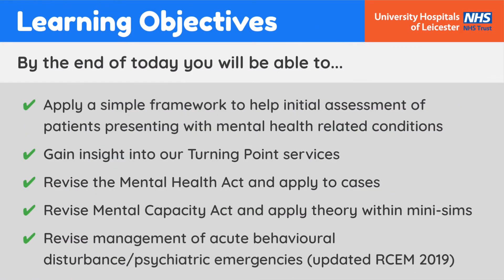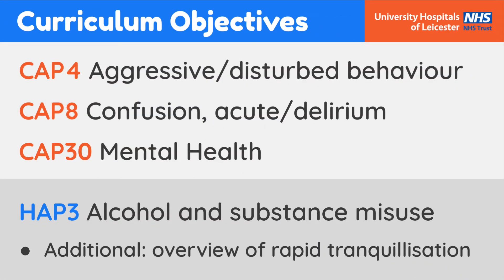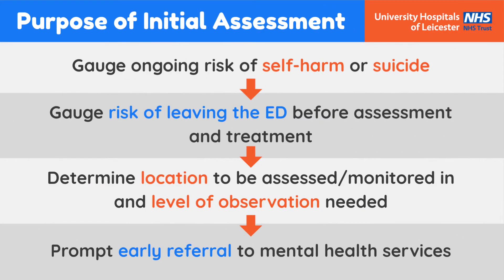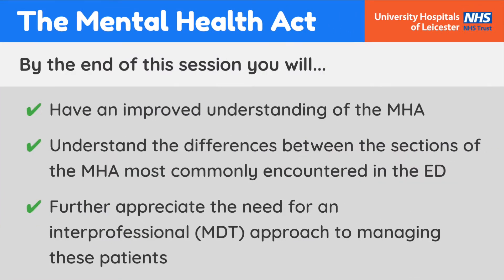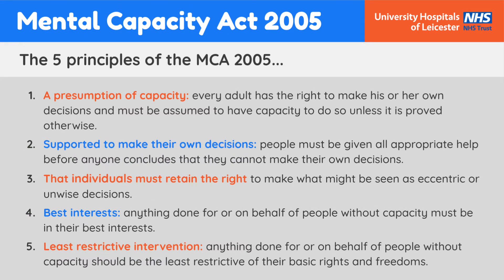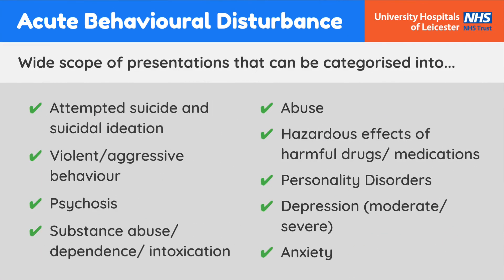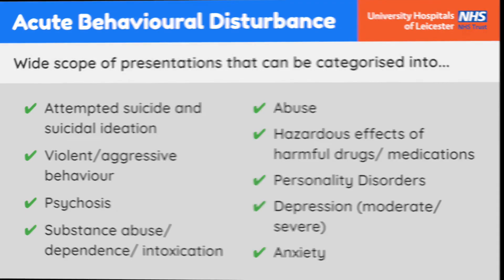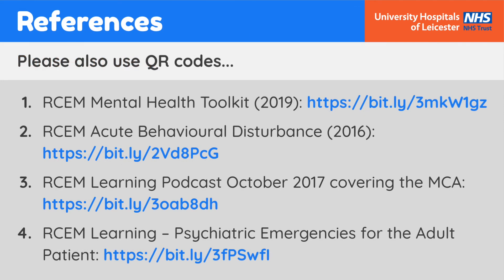Mental Health in the ED (HST Teaching Day)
Last week we delivered our revised higher specialty training (HST) day focused on mental health-related presentations in the Emergency Department. With the ever-growing pressures of COVID-19 and limitations associated with the provision of high-quality education, we took this opportunity to devise bite-sized teaching content to be made freely available to ALL health care professionals.

Check out our blog for our full teaching package that also summarises the key learning points from an enjoyable training day ➡️